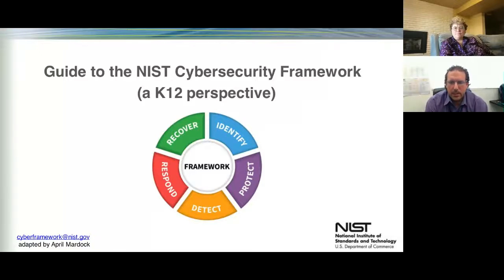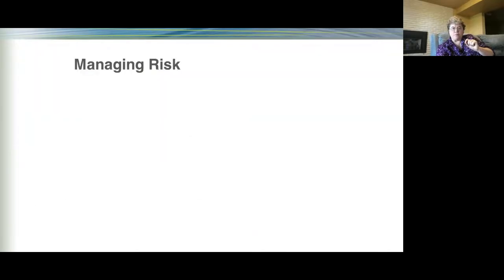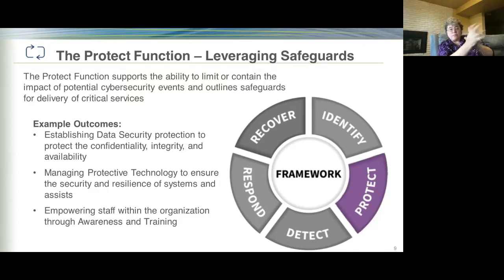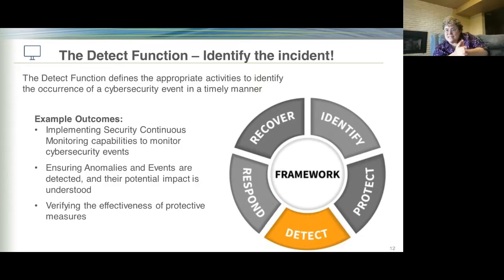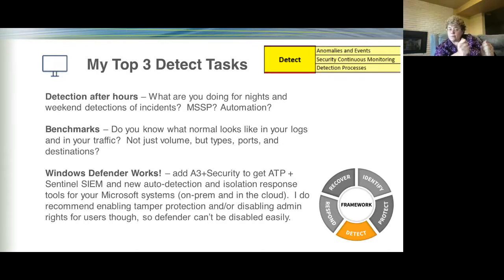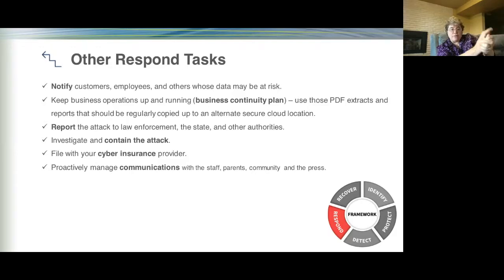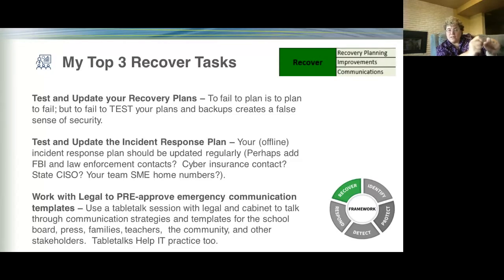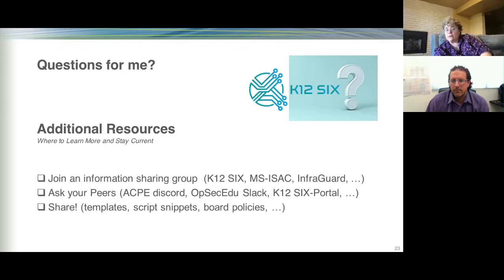Guide to the NIST Cybersecurity Framework A K12 Perspective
A presentation at the 2021 ACPE annual conference, SecureIT.